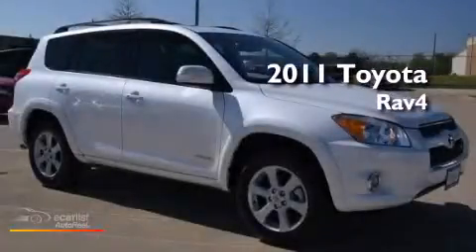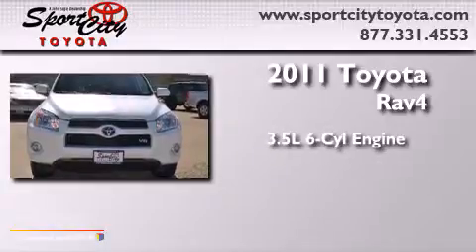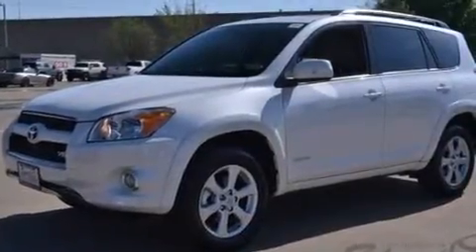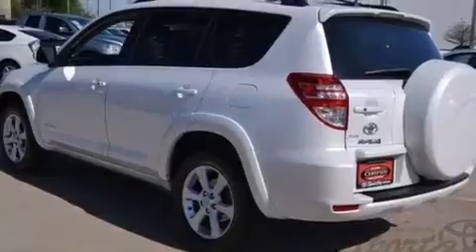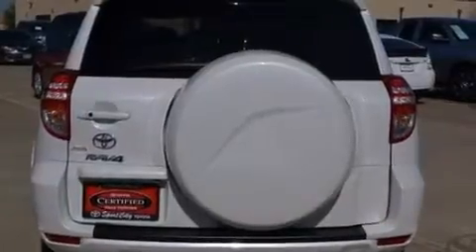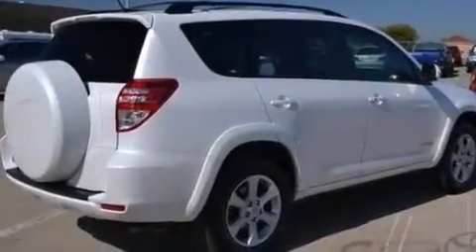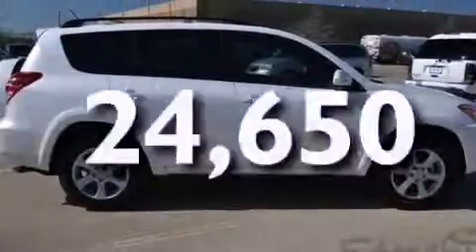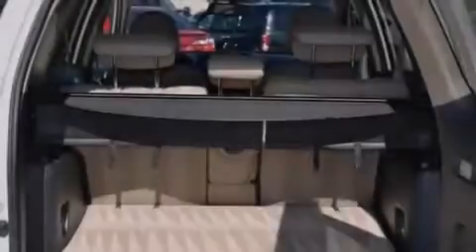2011 Toyota RAV4 Lewisville TX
We are proud to present this 2011 Toyota RAV4 .

 Year : 2011
 Make : Toyota
 Model : RAV4
 Engine : 3.5L DOHC SFI 24-valve dual VVT-i V6 engine
 Trans . : Automatic

 Miles : 24,650

 At Sport City Toyota , we know that our customers have plenty of options when it comes to buying or servicing their vehicles . More than just a standard loyalty program , the Sport City Toyota Advantage offers every customer , both old and new , a wide range of amenities and services to make your experience at our dealership as easy . . . and as easy going . . . as possible .

 Here is a brief list of why so many North Texas Drivers choose Sport City Toyota for all of their automotive needs .

 * Proud Member of the John Eagle Family of Dealerships
 * Oil Changes For Life
 * Local Service Shuttle
 * No Hassle - No Haggle Internet Pricing
 * On-Site Five Star Concierge
 * On-Site Car Rentals
 * Starbucks Coffee
 * Prompt Trade Appraisal Upon Arrival
 * Free Wi-Fi Internet

 PROUDLY SERVING THE DFW AREA SINCE 1962

 Preowned 2011 Toyota RAV4 Dallas TX